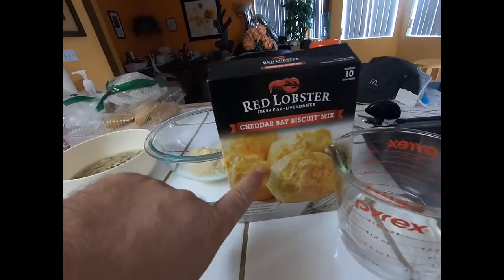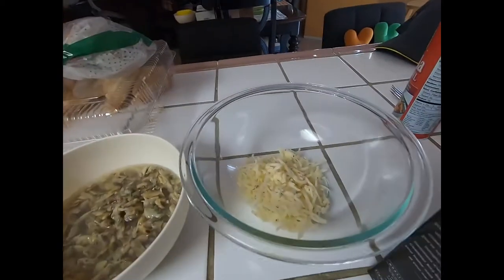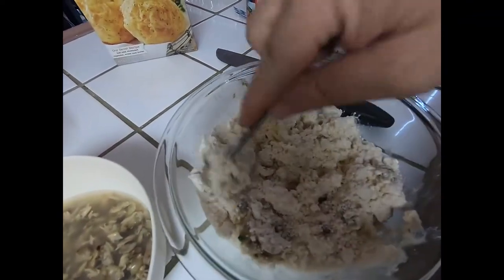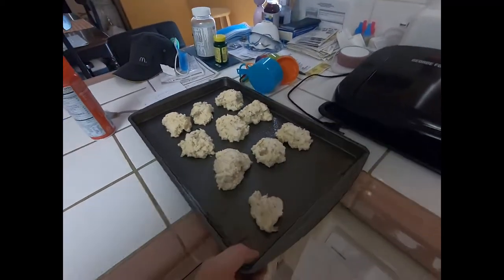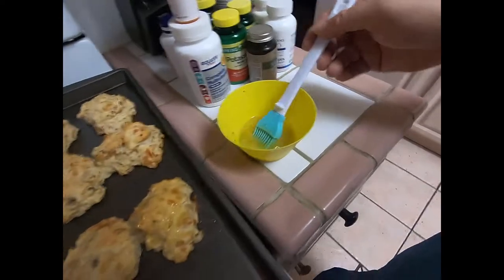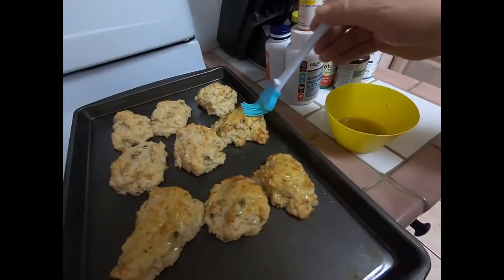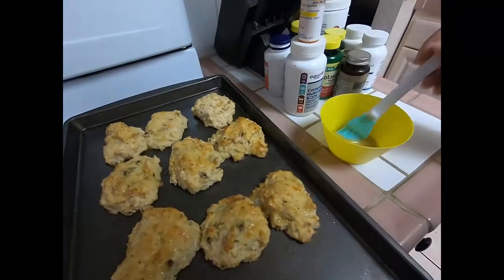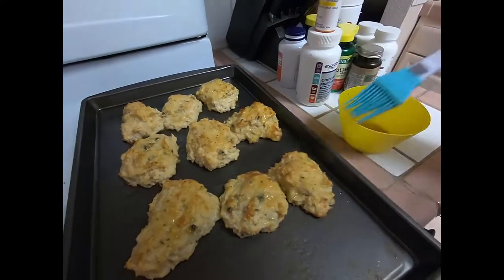Clam Cakes/Biscuits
Clam cakes mmm goood recipe